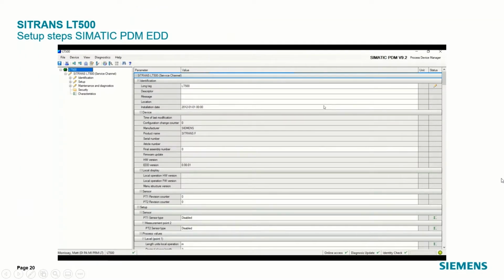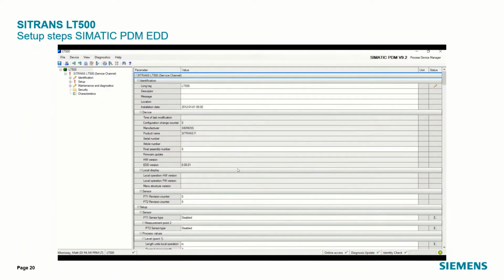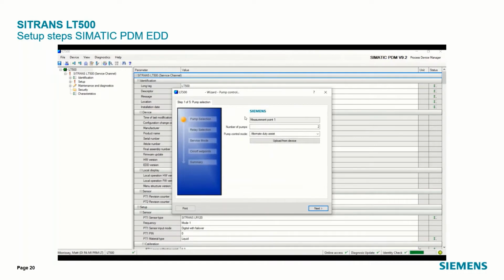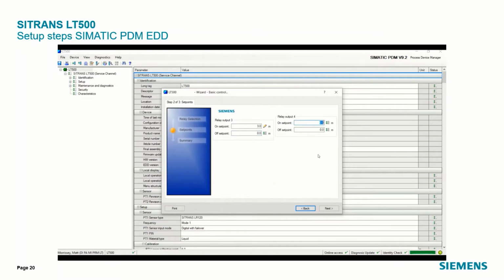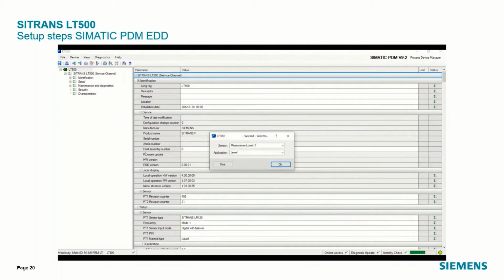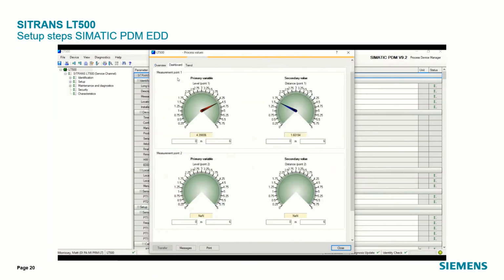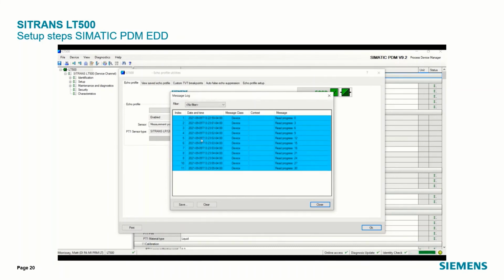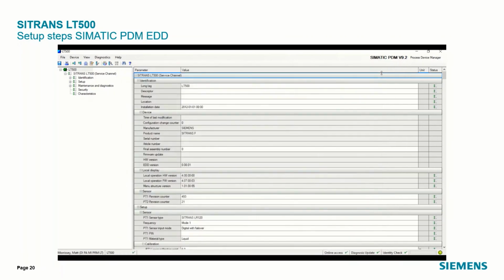SITRANS LT500 - EDD overview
Step-by-step demonstration of SIMATIC PDM EEDs on the SITRANS LT500 controller.